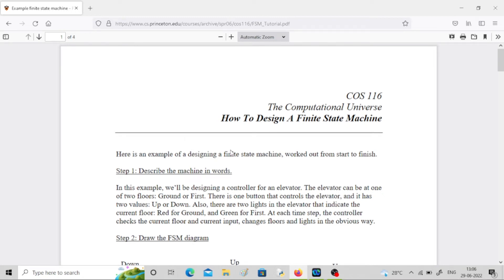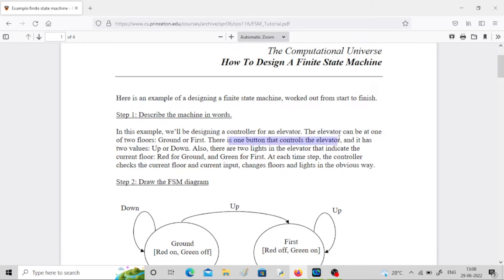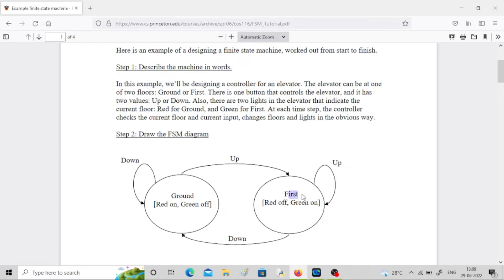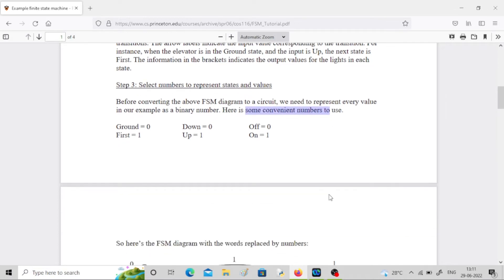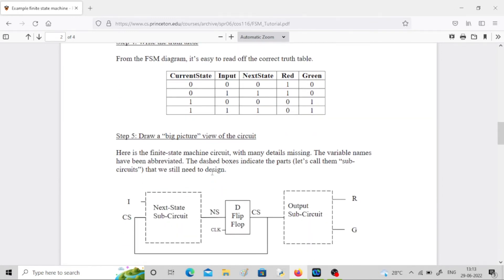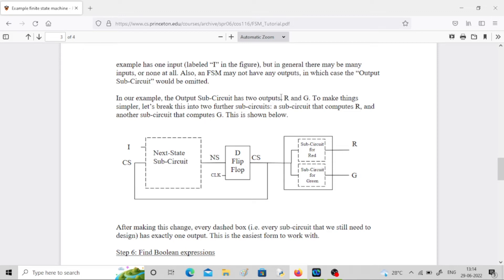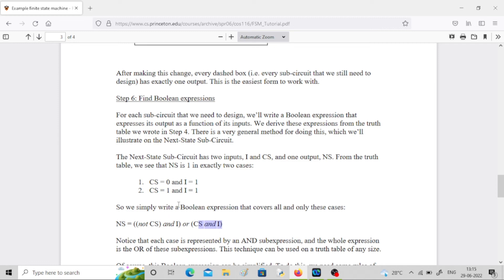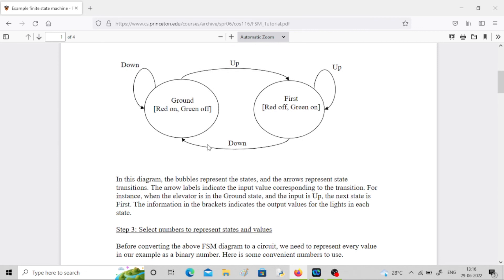An Elevator Example - Digital Circuits and Logic Design